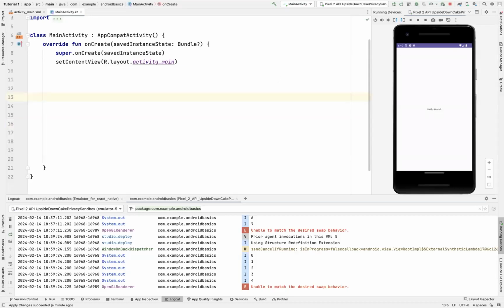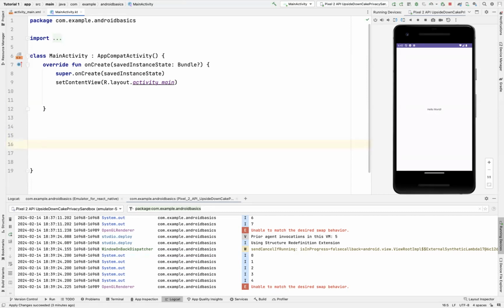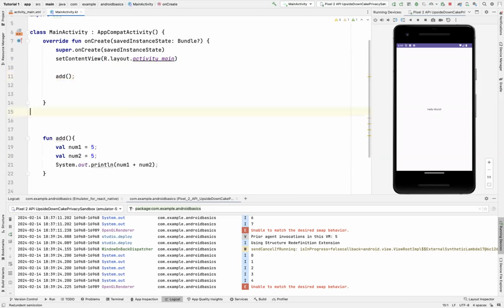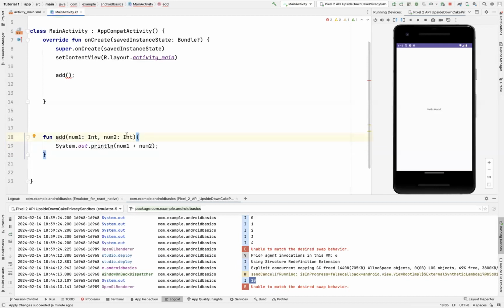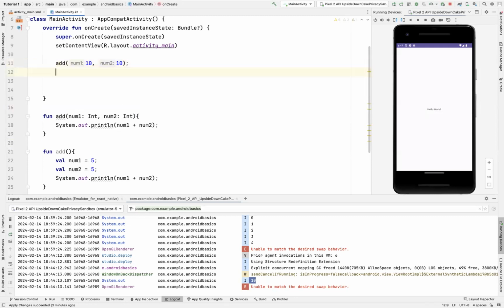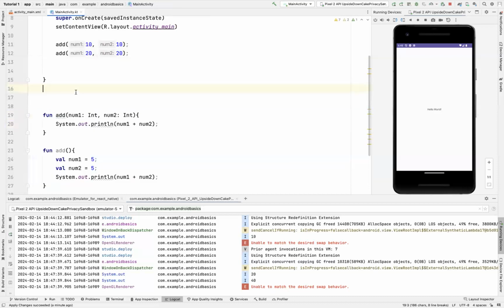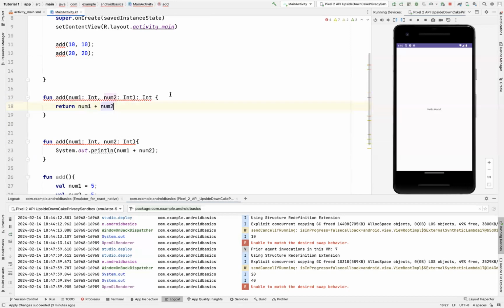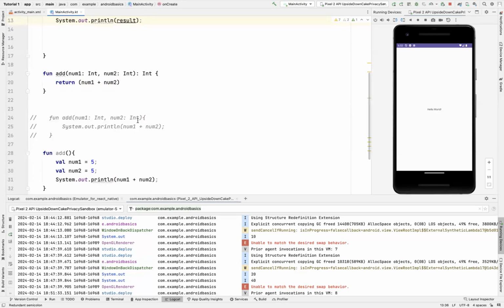Kotlin Tutorials 4 Functions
This tutorial provides a brief overview of creating functions in Kotlin.